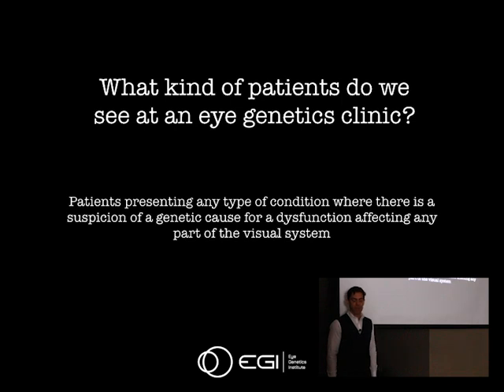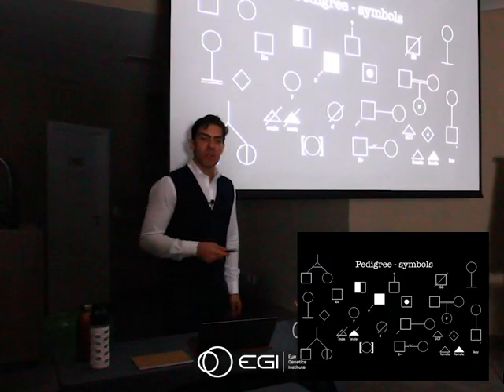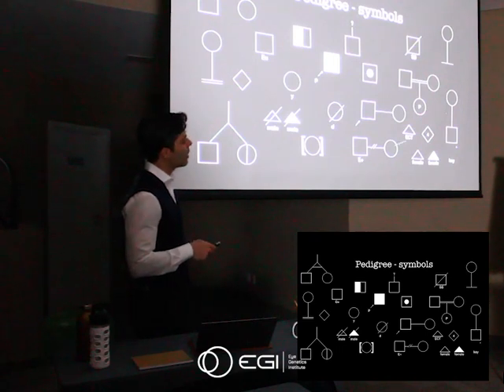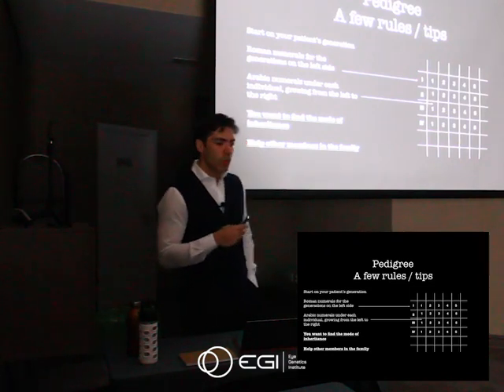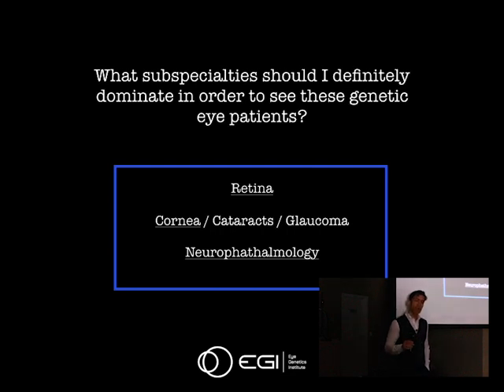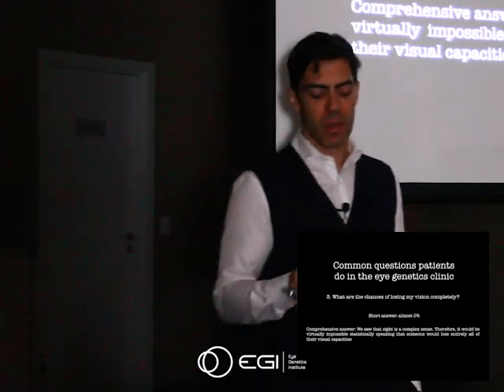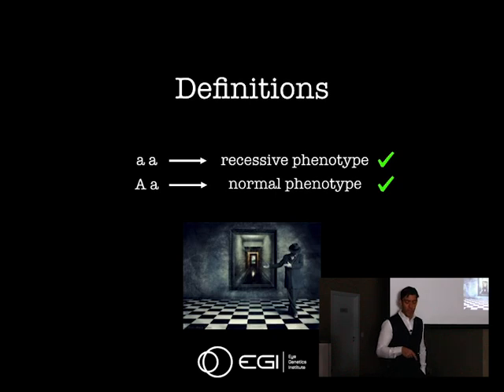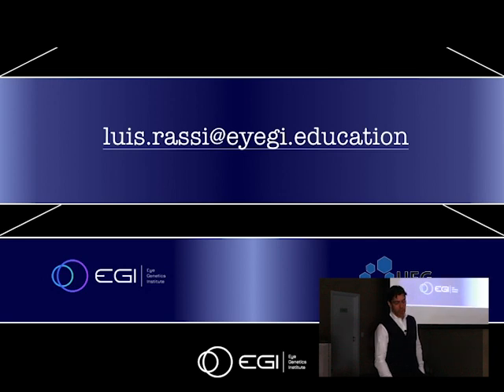Ophthalmic Genetics - Lecture 1 - Dr. Luis A. R. Gabriel MD